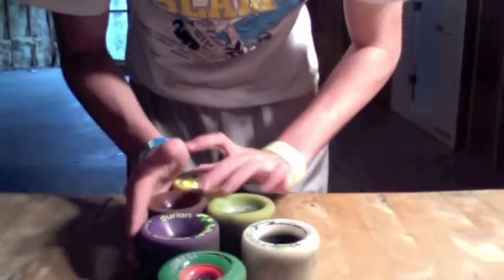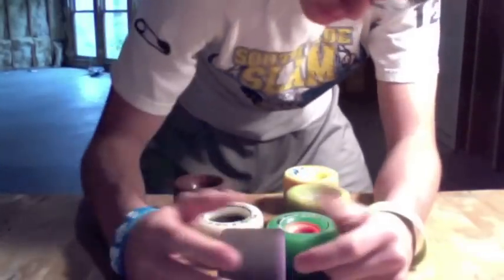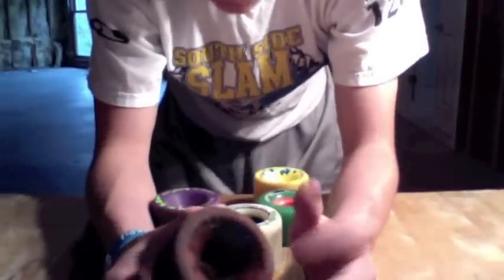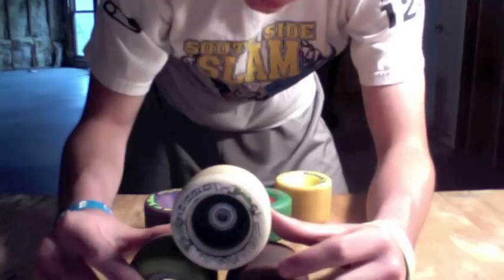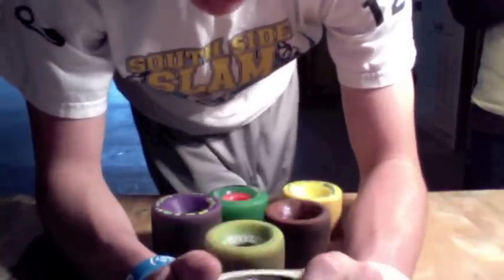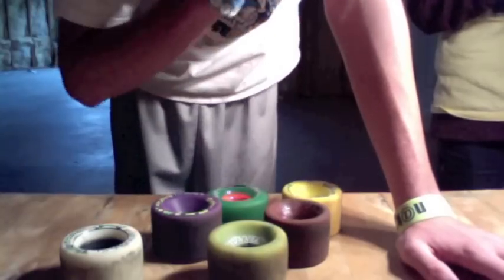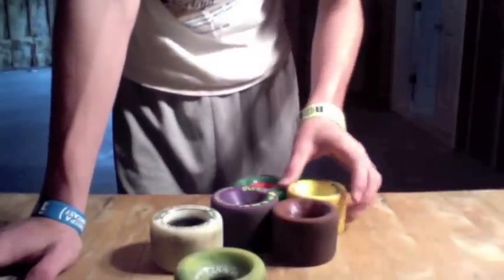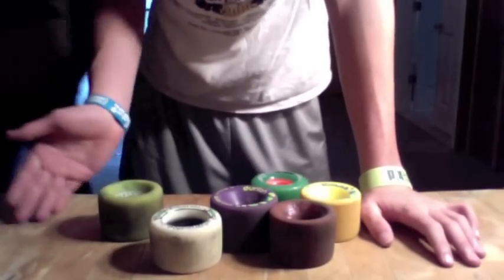Freeride Wheel Clinic (round lipped)